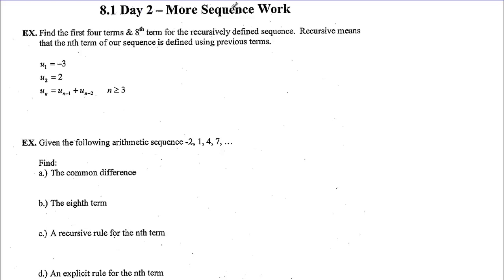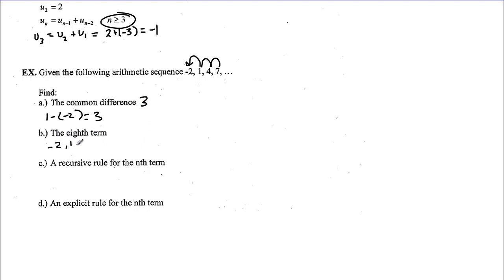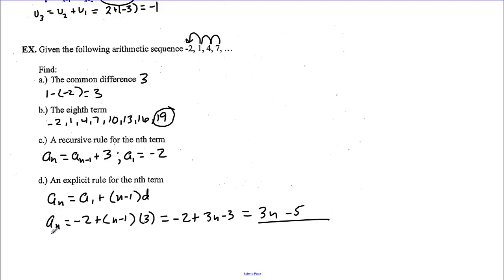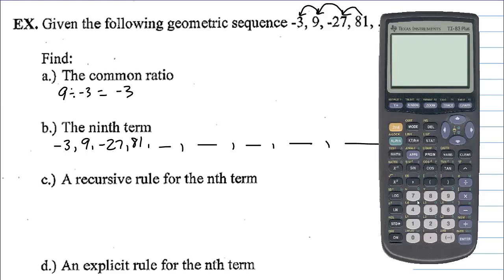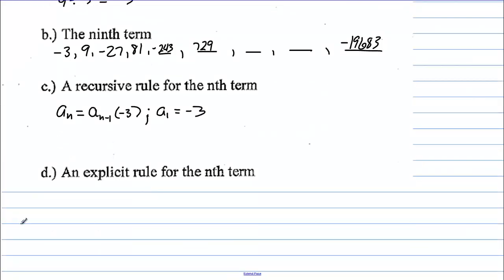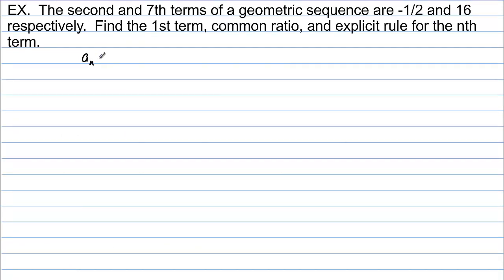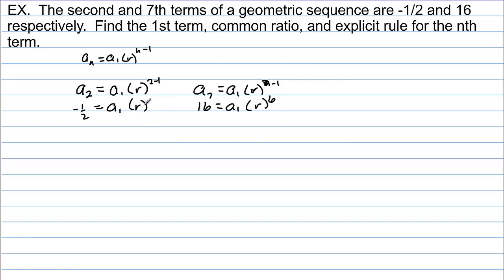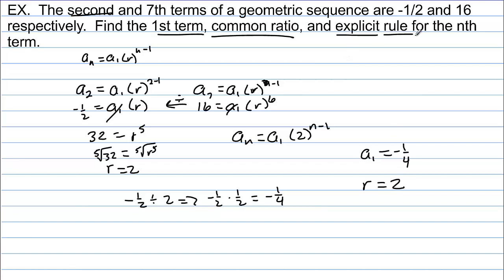AP Calculus Section 8.1 day 2 recursive sequence